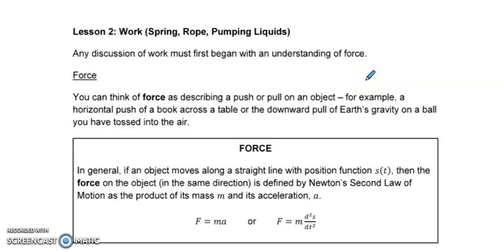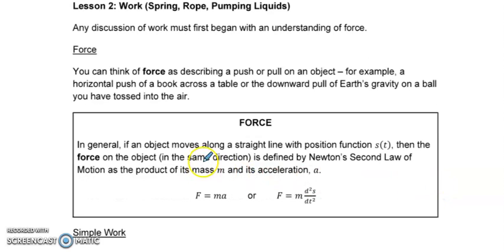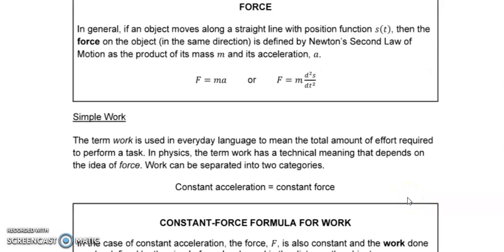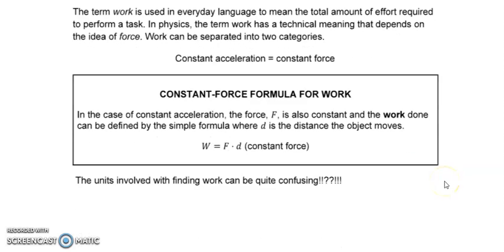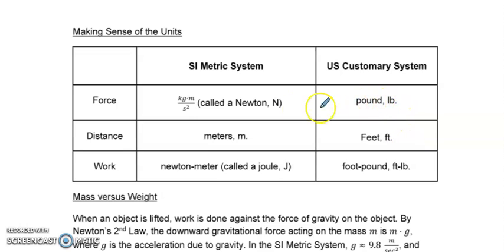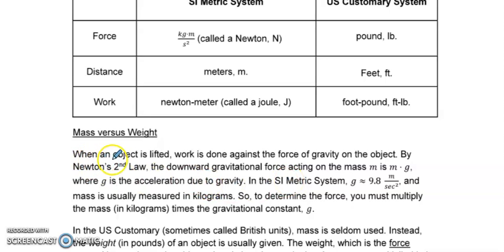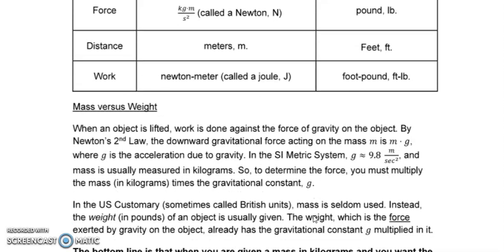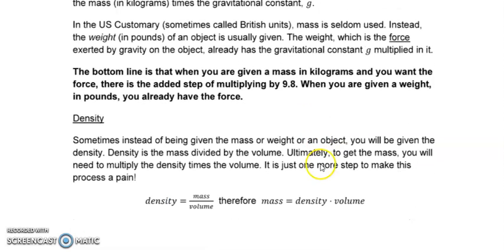Unit 6 (DE Only) Work Introduction